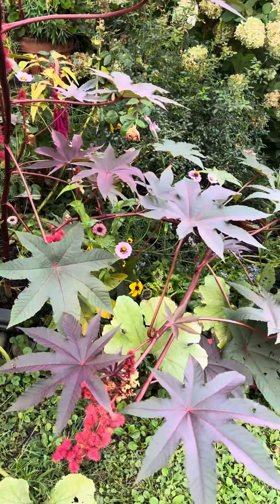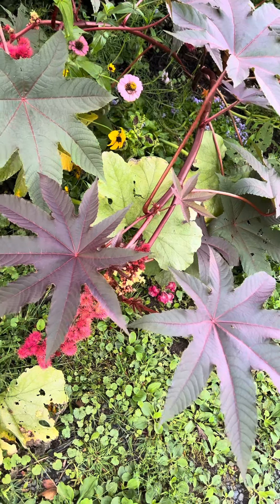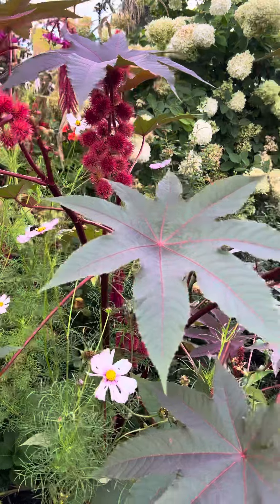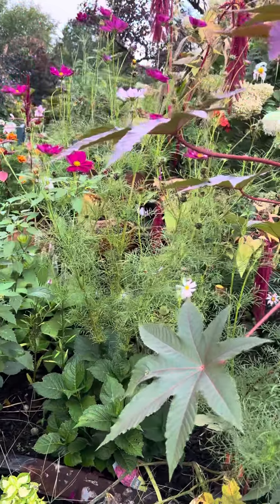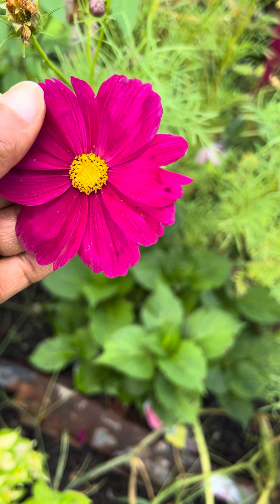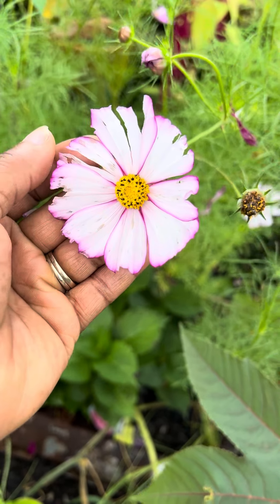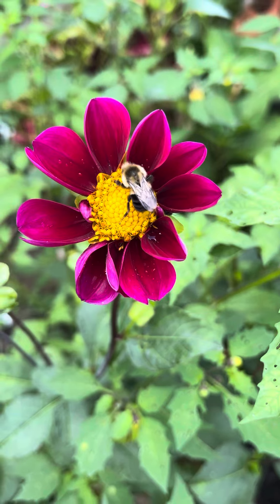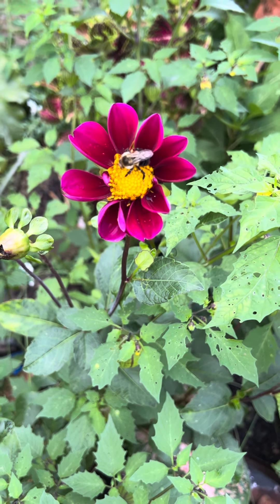Strom Damaged Plants and beds part 1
See part 2 discription peace